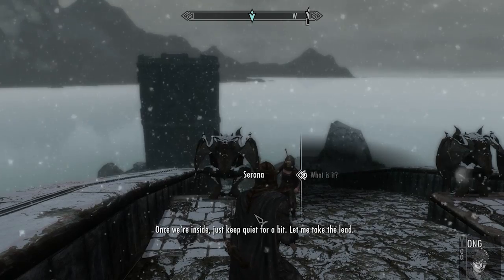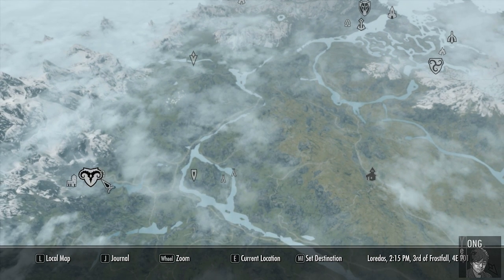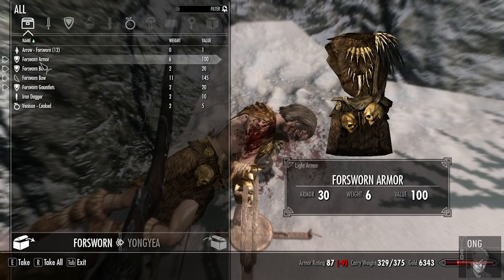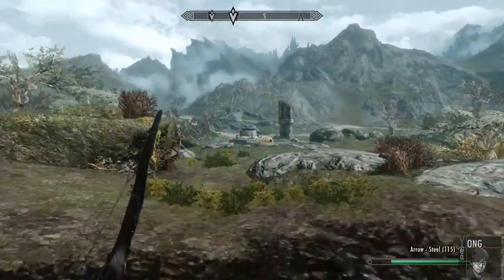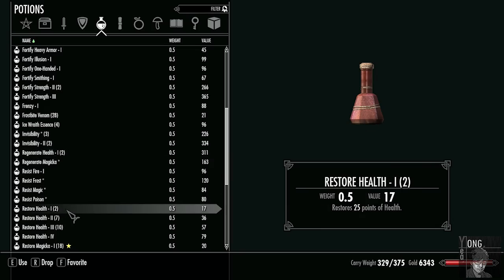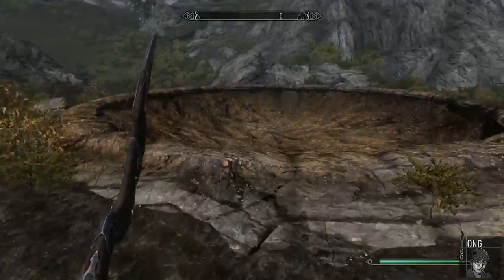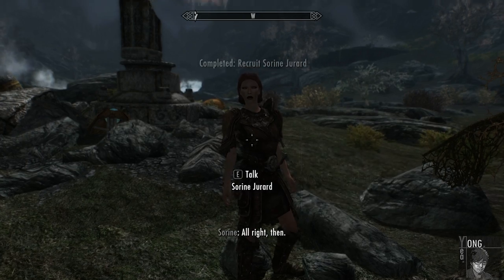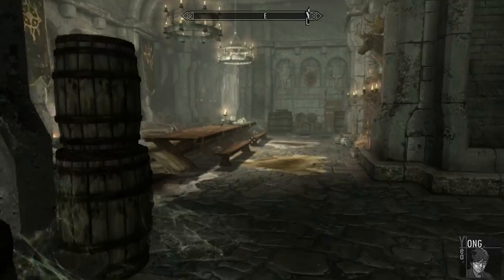Skyrim: Dawnguard - Let's Play as Dawnguard #3 - NERD RECRUIT!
Welcome to my Skyrim Dawnguard Let's Play series! This is a parallel series, and you are currently watching the Dawnguard Werewolf branch!